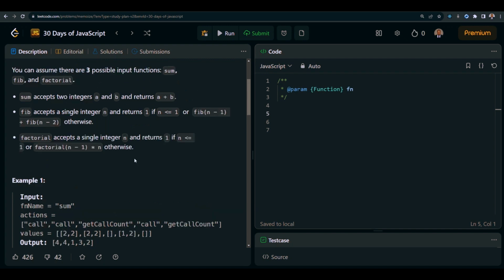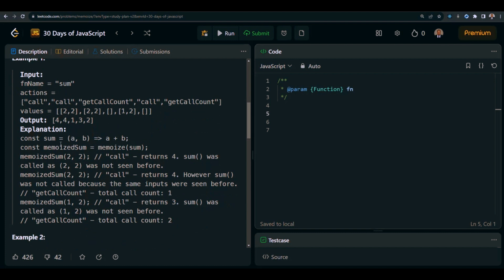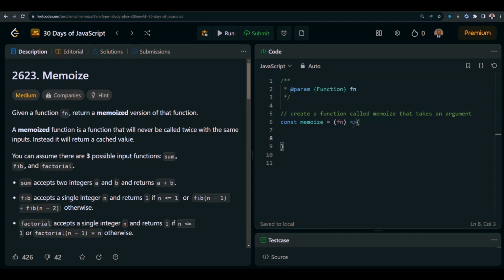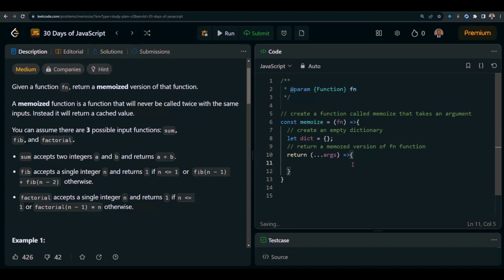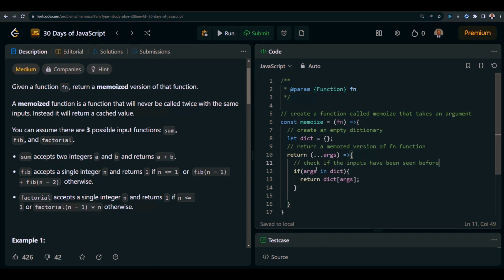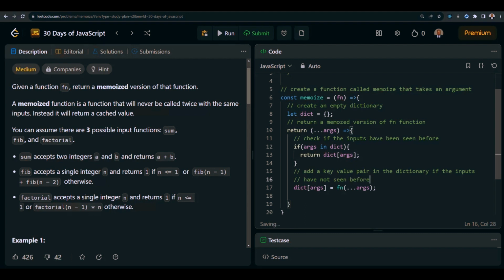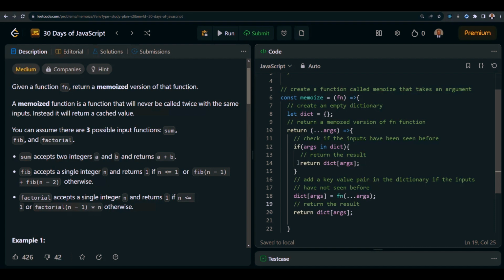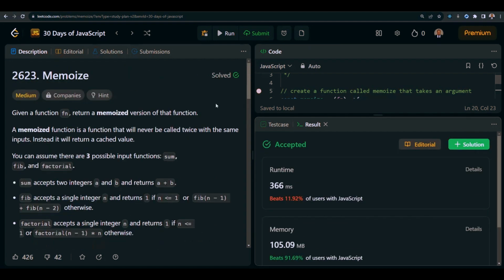30 days of JavaScript - Memoize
🔥 LeetCode Problem 2623: Memoize🔥

In this video, I'll walk you through the solution to LeetCode Problem 2623, the 30 days of JavaScript - Memoize. We will do a breakdown of each step as much as possible for more understanding.

[Timestamps]
00:00 Introduction
00:30 Problem Statement and Breakdown
04:00 Code Solution
15:10 Test Cases
15:55 Conclusion